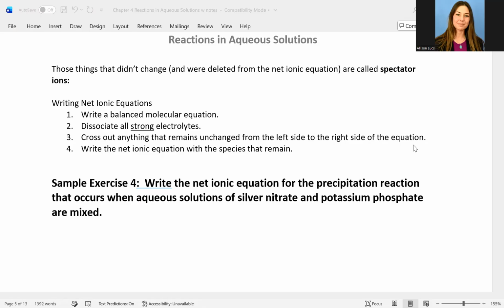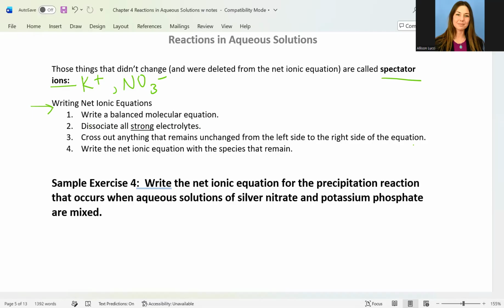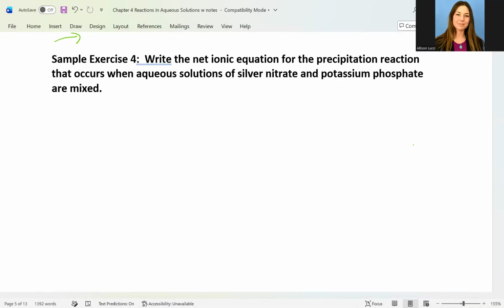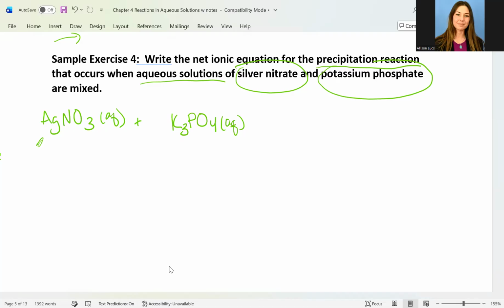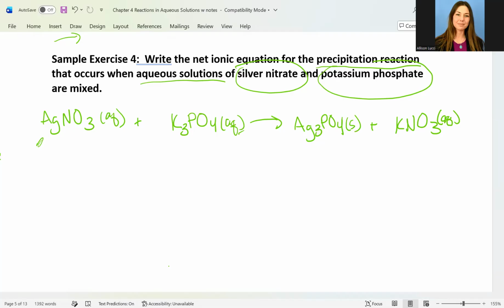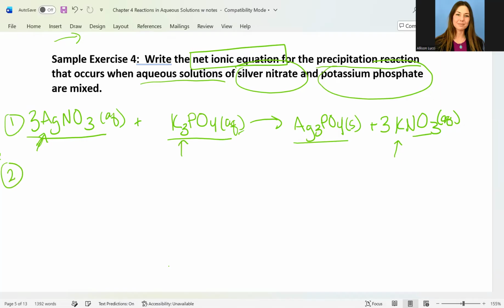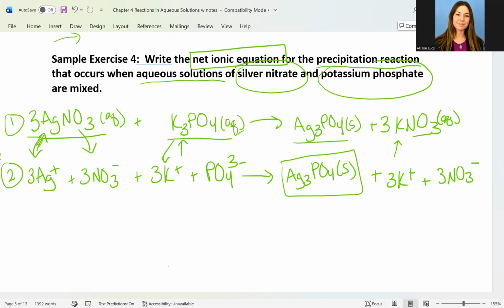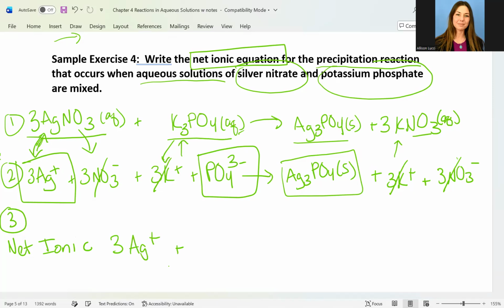Chapter 4-4 Ex. 4